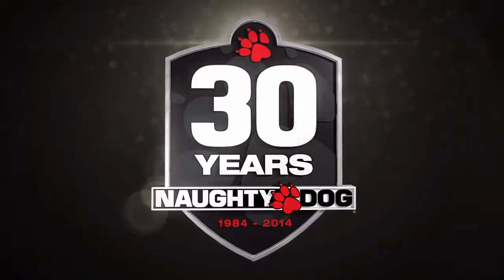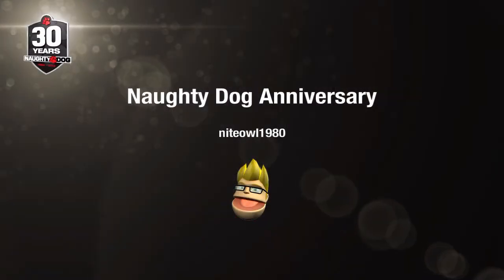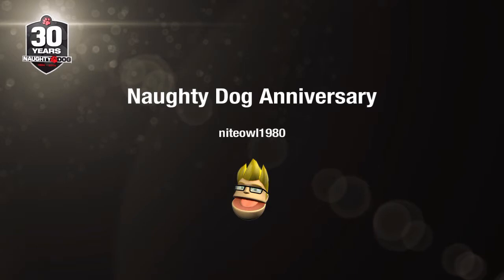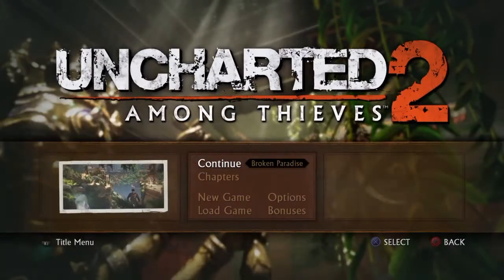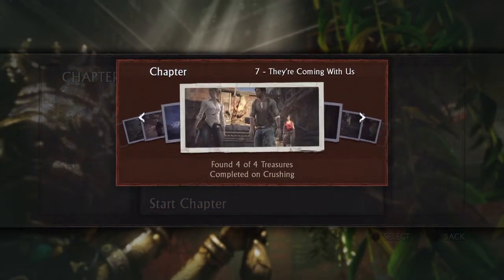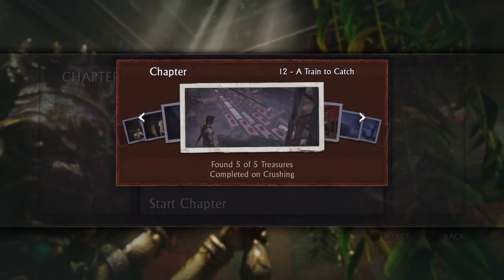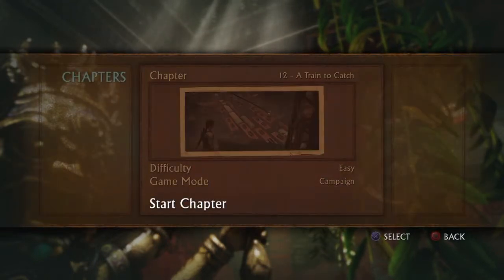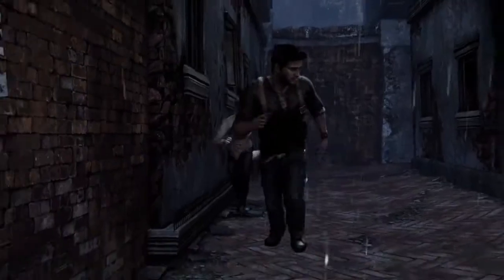Uncharted 2 Among Thieves Dyno Might Master Trophy